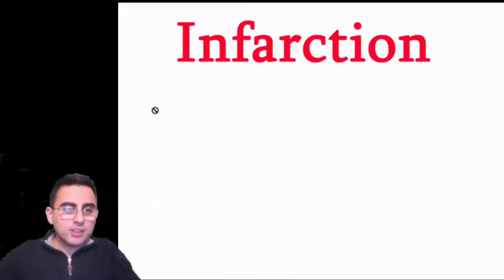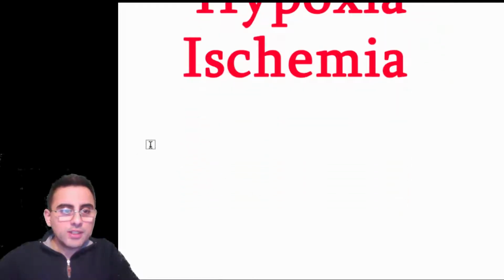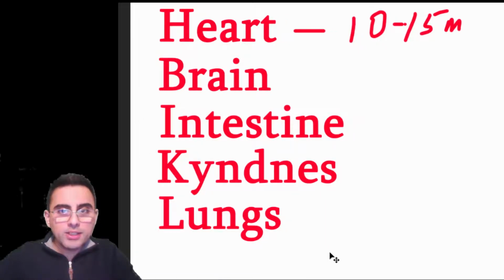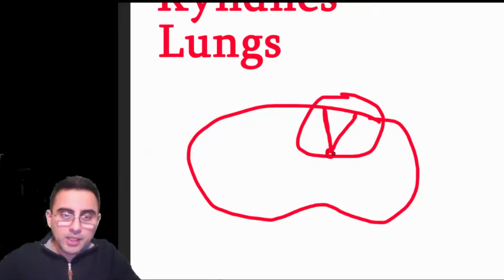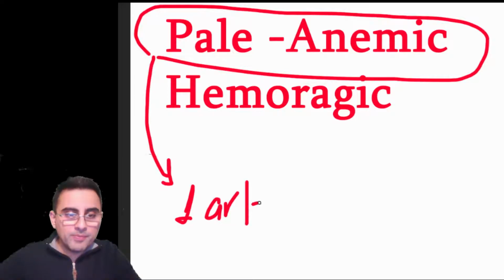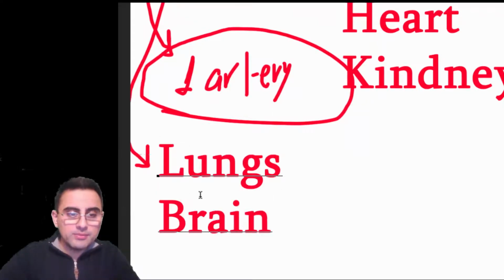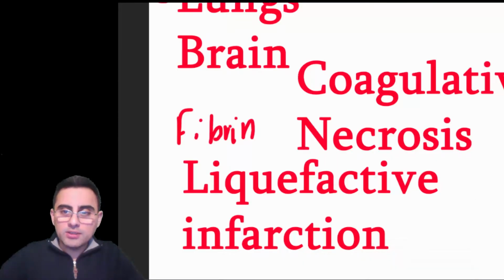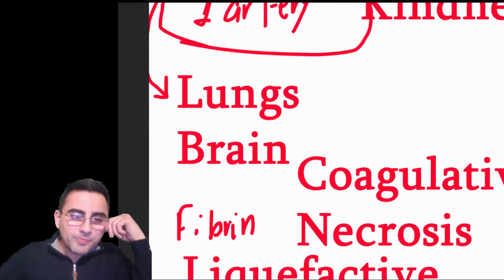Infarction - explained simple